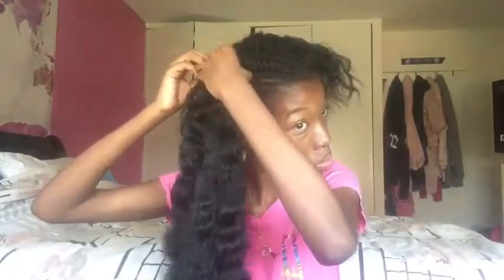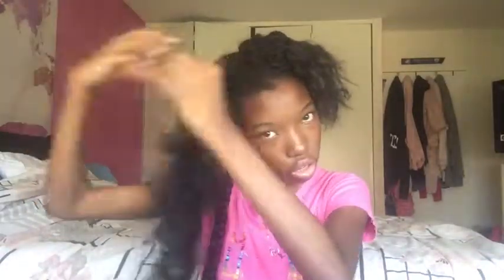TAKING OUT GODDESS BRAIDS + LENGTH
My cousin Instagram~ qvveen.ren